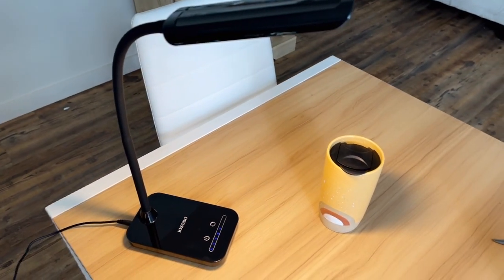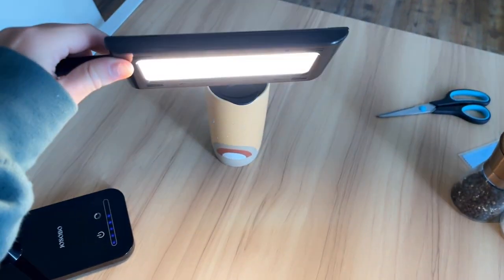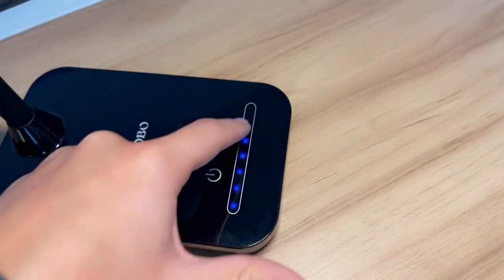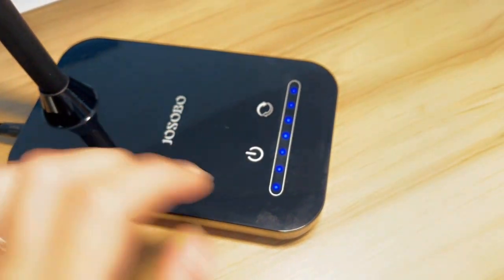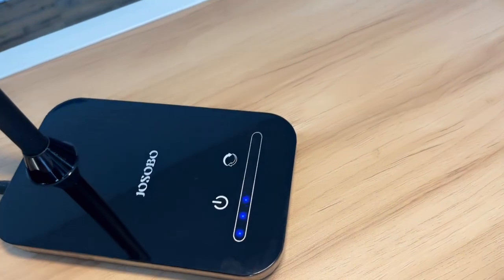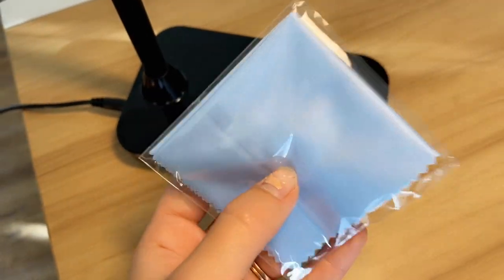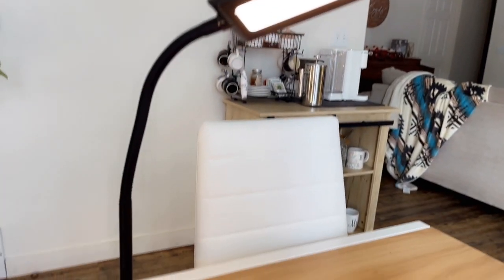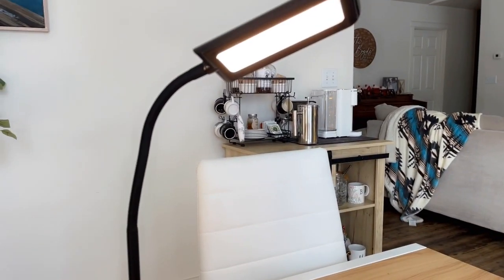JOSOBO LED Desk Lamp with USB Charging Port - Amazon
This lamp is so nice to have and super easy to use! Has different color lights and a brightness/dim option! Looks very nice and minimal and has a goosneck so can be adjusted however you want!